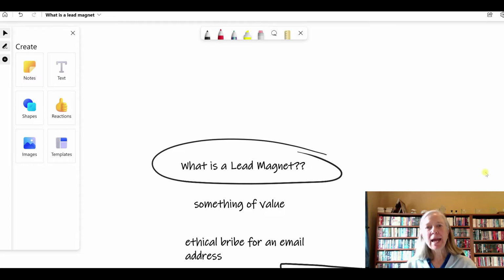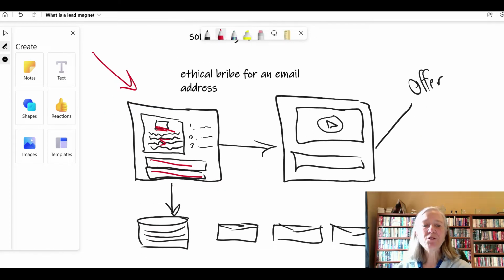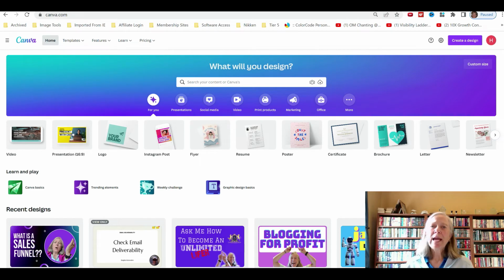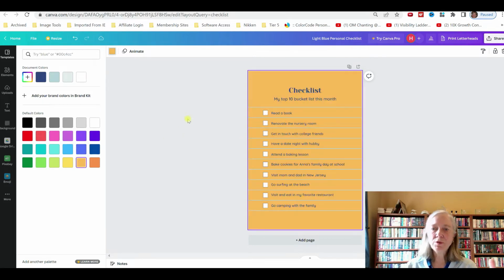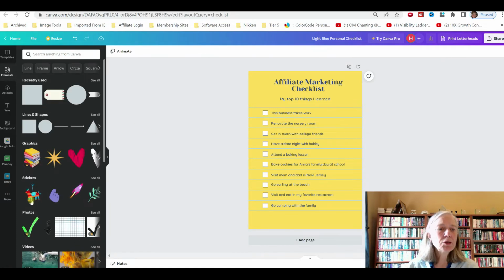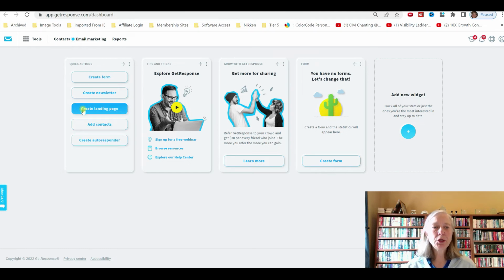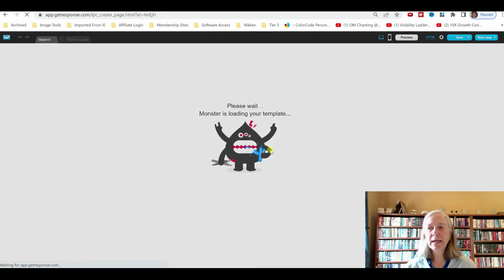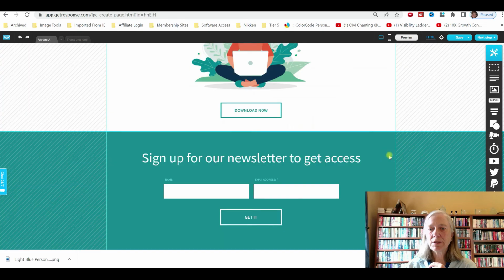How to create a lead magnet for FREE | STEP BY STEP 2022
In this video I walk you through how to create a lead magnet step by step.  I show you which free tools to use.

I am recommending GetResponse and Canva (free).

As a beginner having the funds for all of the tools can be a challenge and that is why I show you how to do it for free with this video.

💯 SAY HI TO ME ON SOCIAL MEDIA!